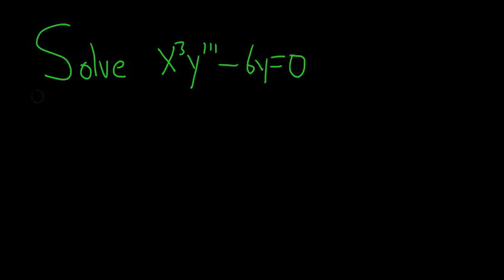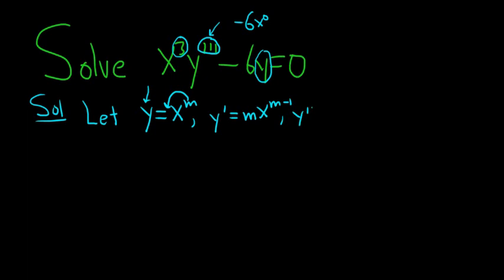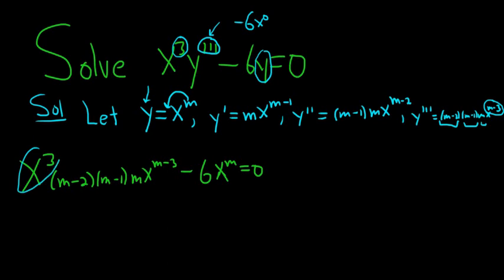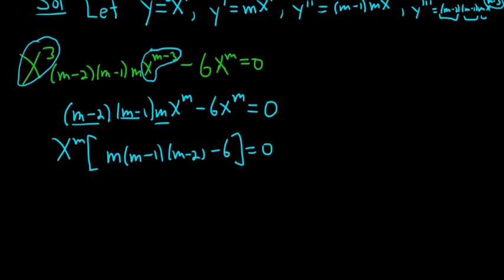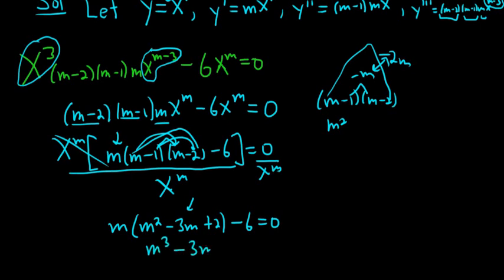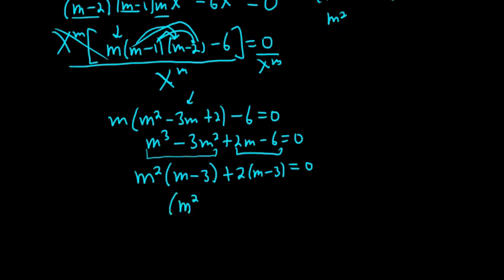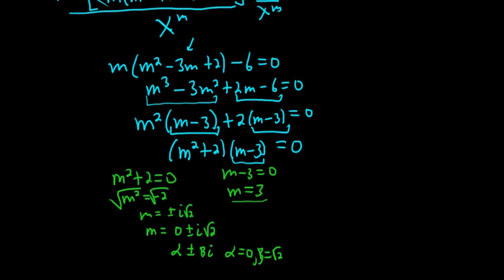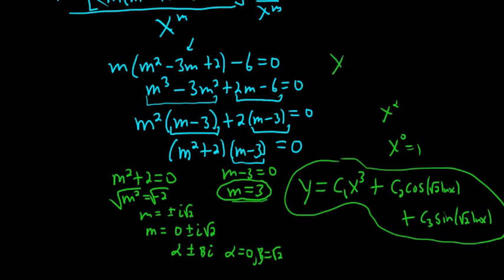Third Order Cauchy Euler DE x^3y''' - 6y = 0